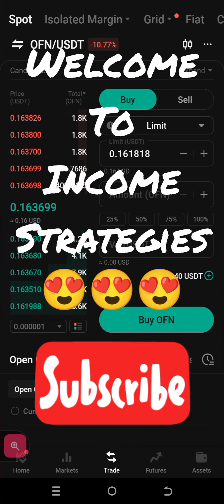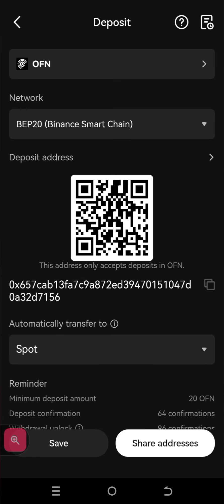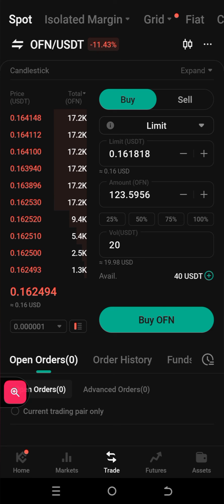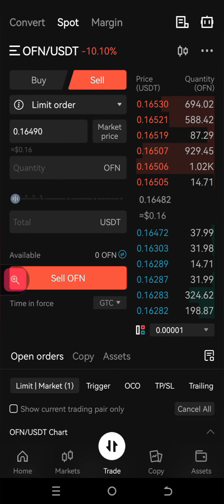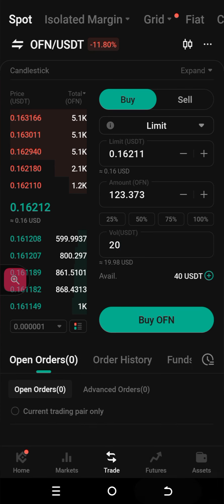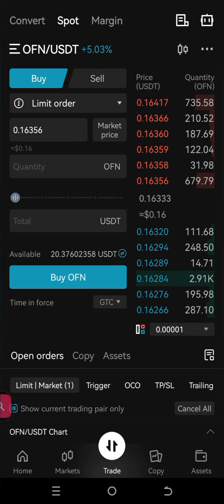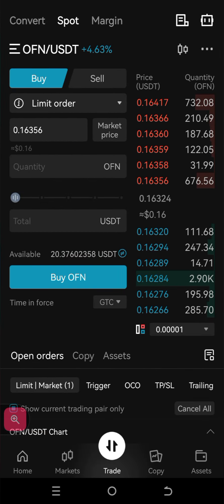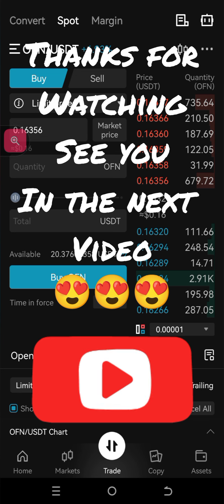🤑 OFN/USDT: Profitable Inter Exchange Arbitrage on Kucoin and Bitget | interexchangearbitrage💰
You're welcome to Income Strategies YouTube channel where you'll learn how to make, multiply and manage your money.

If you got value from the video you just watched and would love to learn more, please you can join our YouTube Membership

to chat with me in my DM.

And here's the link to our WhatsApp group to get updates of new videos and special information 👇🏼